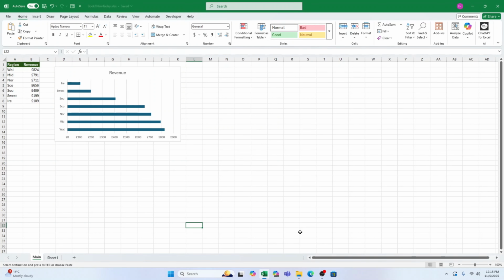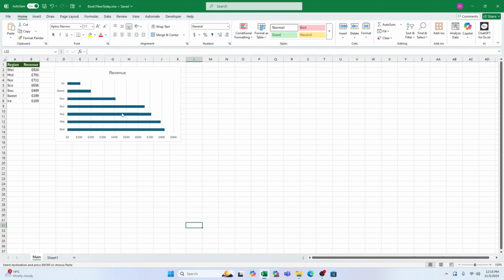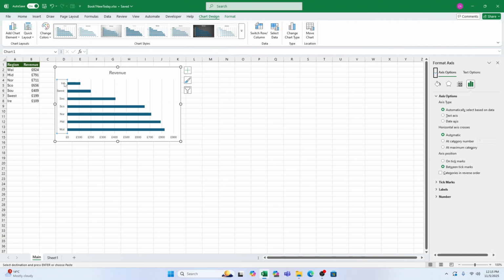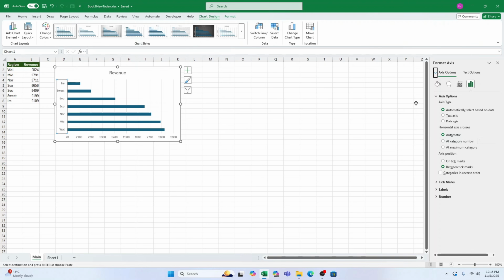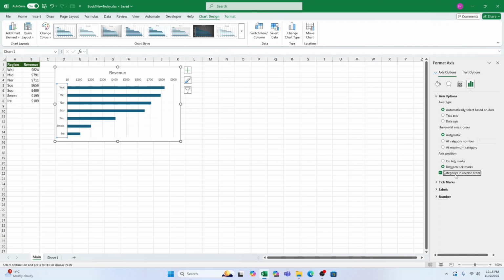Reverse Order in Excel Chart | Why are Bar Chart Categories in Reverse Order?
In this video tutorial, we’re going to go through How to Reverse Order in Excel Chart.

How to Change the Width/Height of Columns/Bars in an Excel Chart or PivotChart

⏱️TimeStamps⏱️

0:00 What we will learn in Excel
0:11 How to Reverse Order in Excel Chart